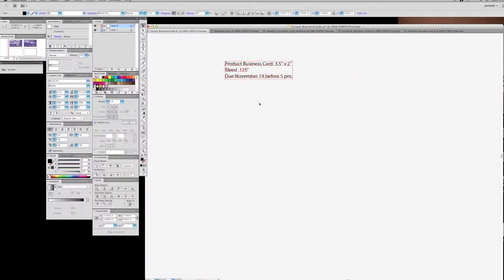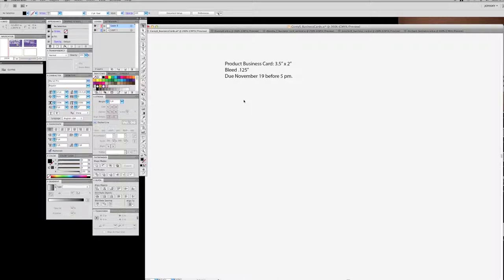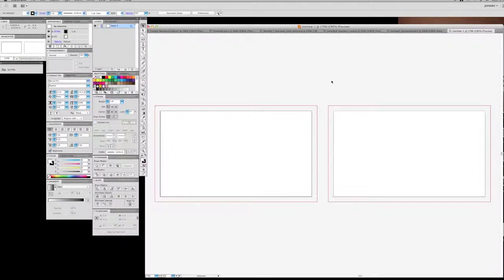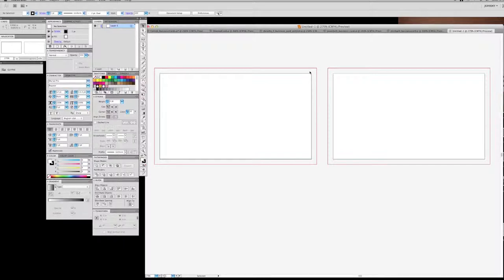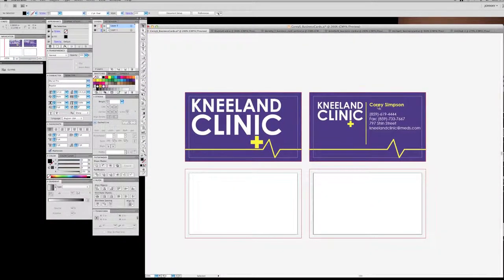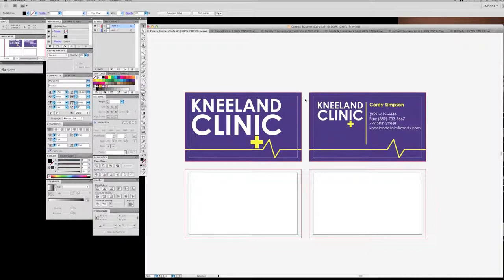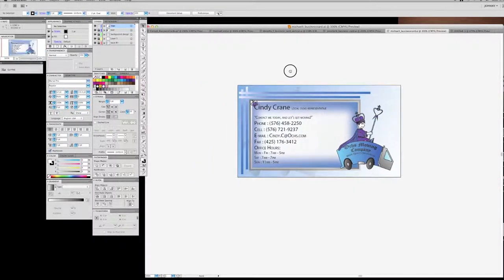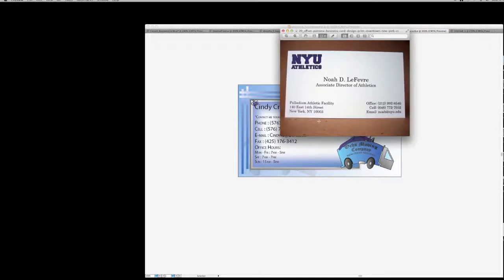Business Card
This video introduces the next project in the Business Design Package, the Business Card.